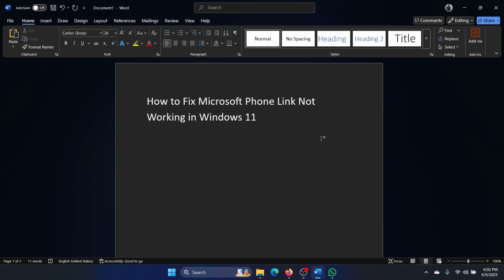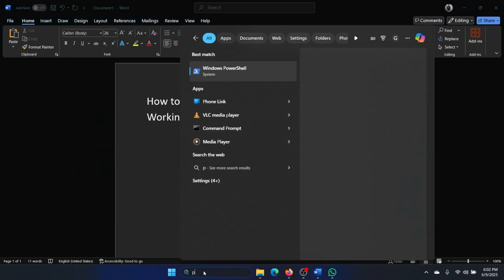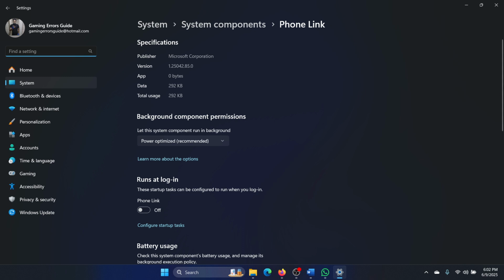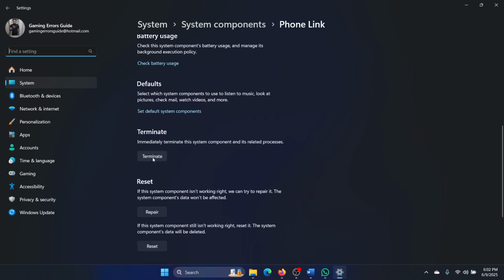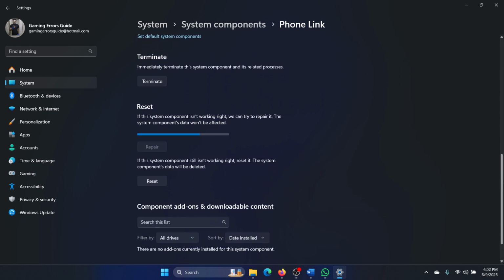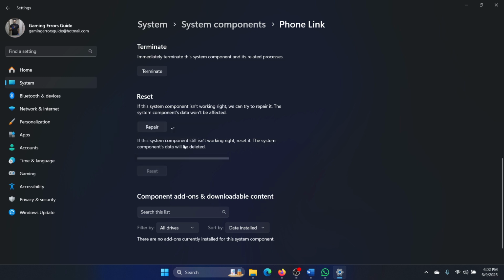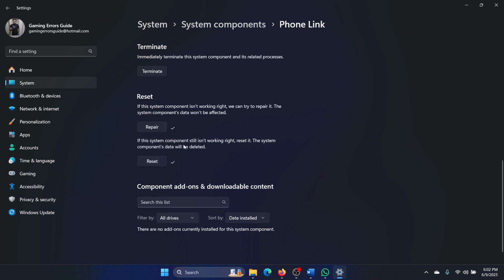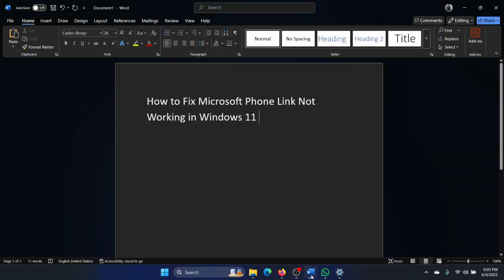How to Fix Microsoft Phone Link Not Working in Windows 11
Video Title: How to Fix Microsoft Phone Link Not Working in Windows 11

If you wish to Fix Microsoft Phone Link Not Working in Windows 11, then please watch this video.